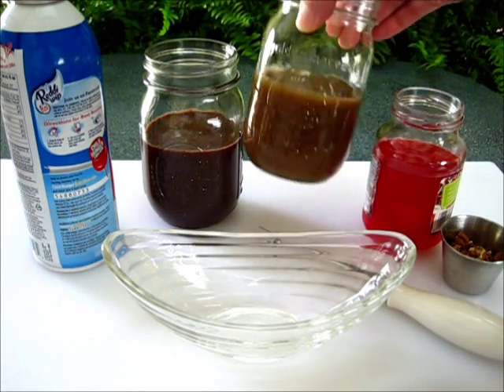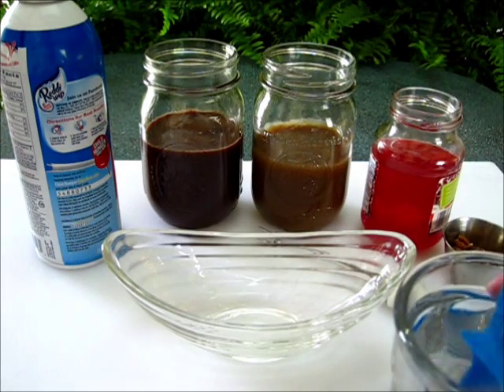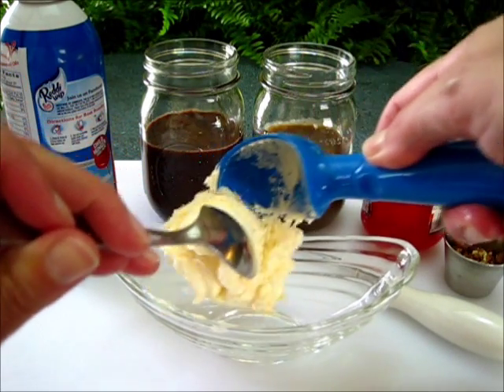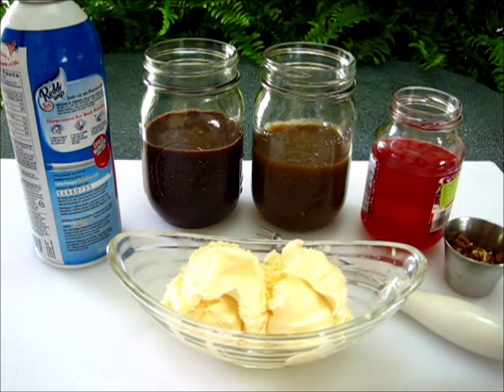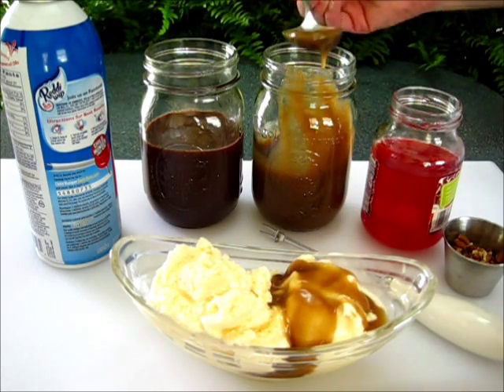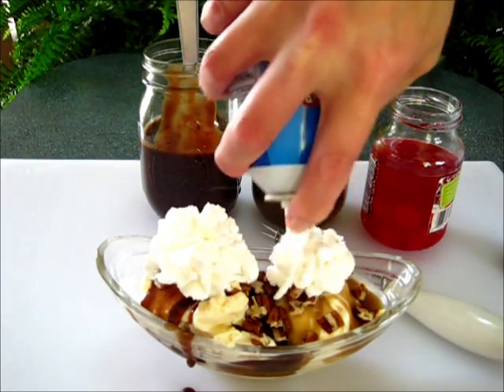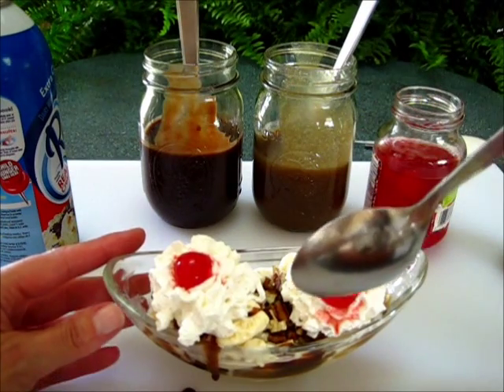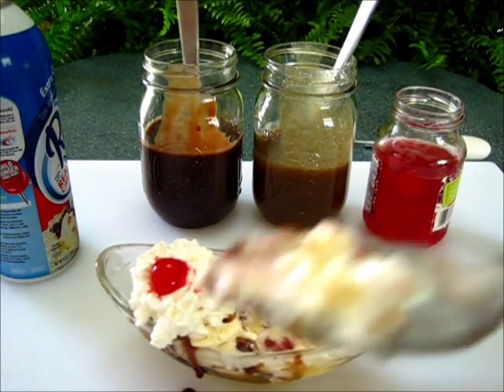CLASSIC TURTLE SUNDAE - How to make Chocolate and Caramel Sauce TURTLE SUNDAE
This popular combination of vanilla ice cream, hot fudge and hot caramel sauce, toasted pecans, whipped cream and maraschino cherries makes this an irresistible CLASSIC TURTLE SUNDAE. Click on "Show more" to get instructions on how to make.

CLASSIC TURTLE SUNDAE

2 scoops of Vanilla Ice Cream
1 tablespoon chocolate sauce, warm
1 tablespoon caramel sauce, warm
2 tablespoon pecans, toasted
Whipping Cream
2 Maraschino Cherries

Add two scoops of vanilla ice cream into a bowl.  Top one scoop with the hot fudge and the other scoop with hot caramel sauce.  Sprinkle with toasted pecans.

Top each sauce covered scoop of ice cream with whipped cream and top with a maraschino cherry.

-Deronda :)